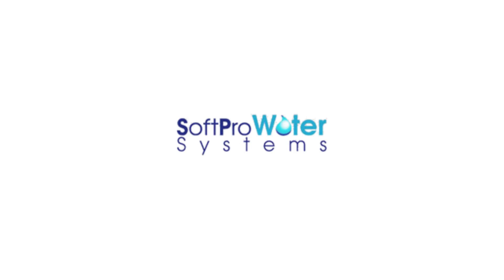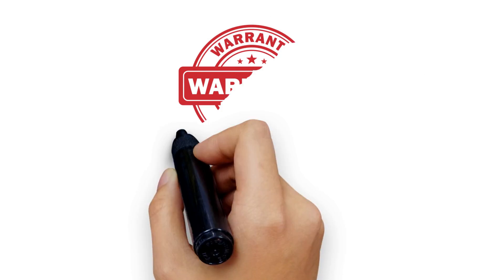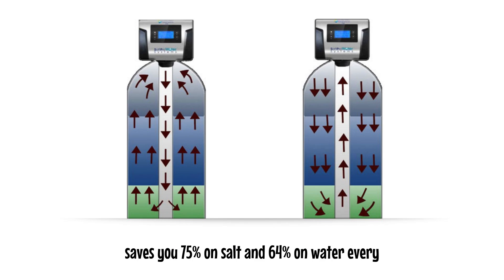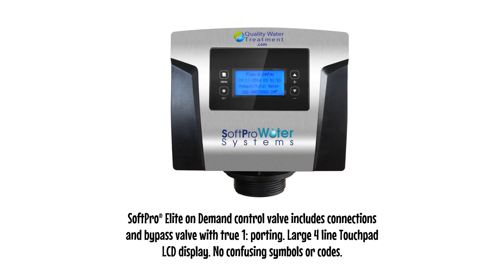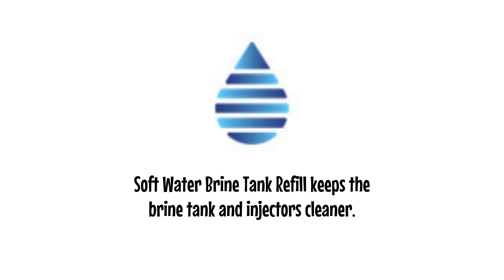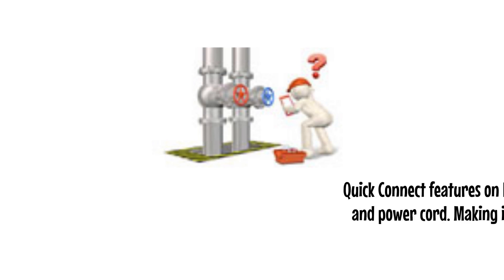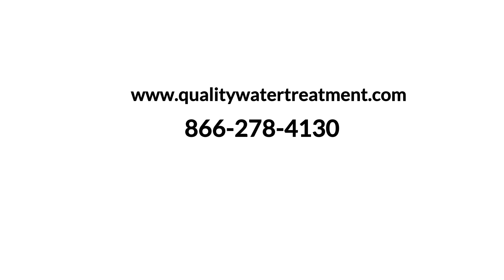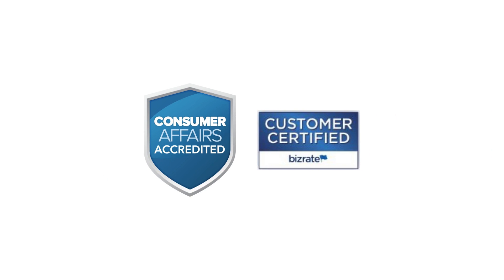Compare the Fleck water Softeners to the SoftPro Water Softener. Softpro is #1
SoftPro® Water Softeners

Our high efficiency and high flow rate SoftPro® water softeners use new technology upflow which provides The best performance and savings that a standard downflow water softener can’t beat. SoftPro® water softeners use an industry-proven internal mechanical piston regeneration process that has been in use for over 50 years.

The standard Fleck water softeners also feature internal piston-driven regeneration, but they only regenerate in a downflow manner, like the majority of water softeners on the market. SoftPro® upflow regeneration has the newest technology and has been proven to reduce salt usage by as much as 75% and water usage by 64% over standard, downflow regeneration type systems.

That reduction in salt and water usage can save you as much as $220 and 2500 gallons of water every year. No other water softener has the ability. SoftPro® also carries the best warranty in the industry carrying a 10-year control valve warranty and lifetime tank warranty.